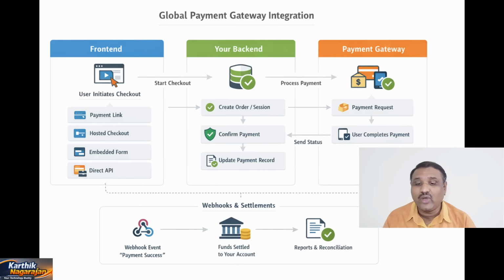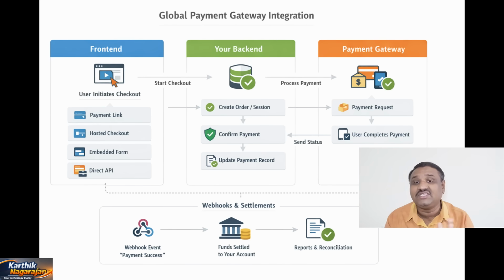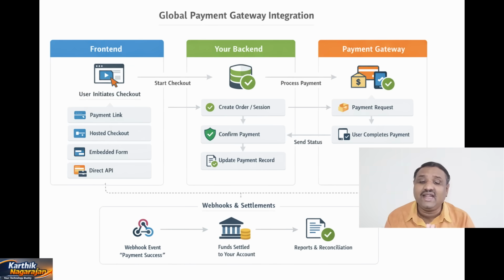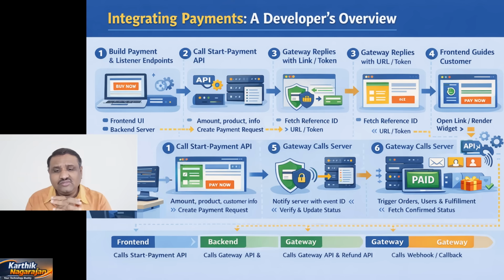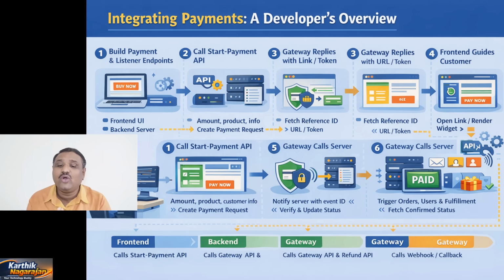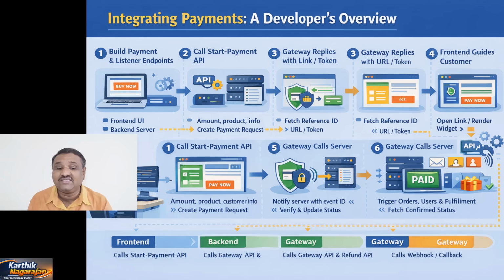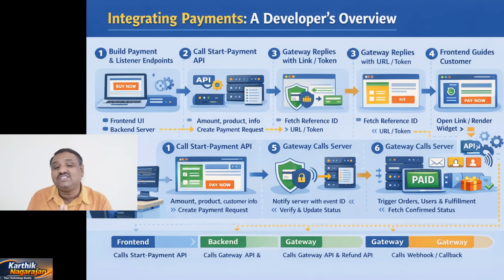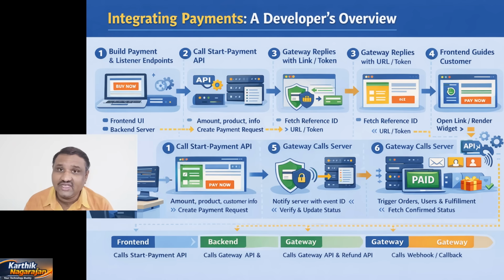How Payment Gateways Work — Razorpay, Stripe, PayPal & M-Pesa Explained Simply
I share simple AI, app building & tech explainers like this regularly.
In this video, I explain how websites and apps accept online payments using payment gateways like Razorpay, Stripe, PayPal, and M-Pesa. You’ll understand the full journey from when a user clicks “Pay Now” to how money safely reaches your bank account. This is explained in simple words for founders, students, and developers. Learn the real backend flow, webhooks, callbacks, confirmations, settlements, and refunds in one clear explanation.